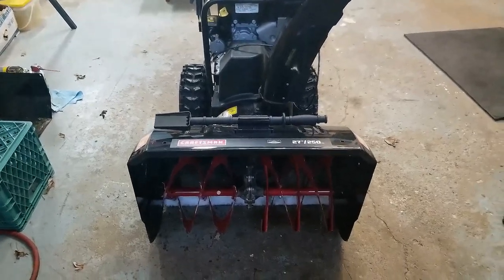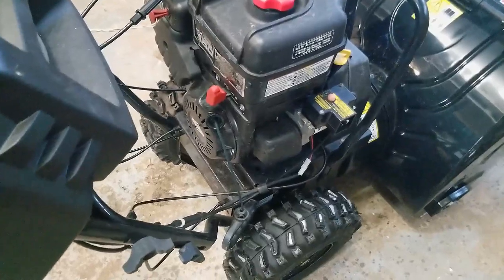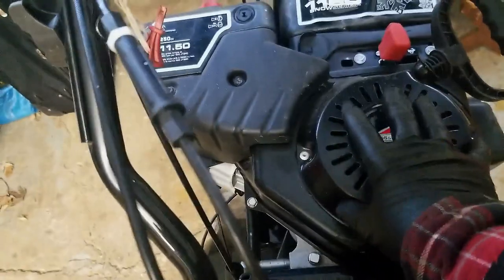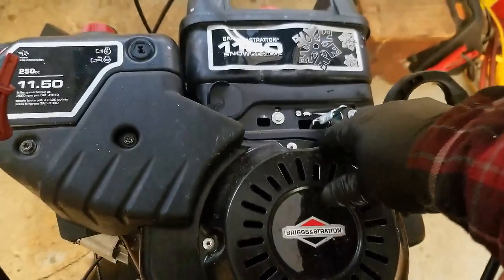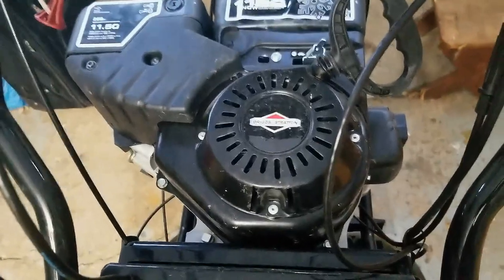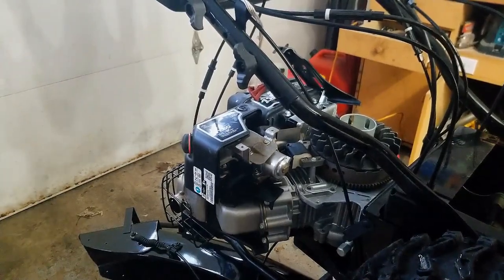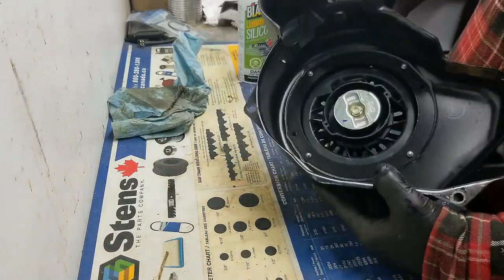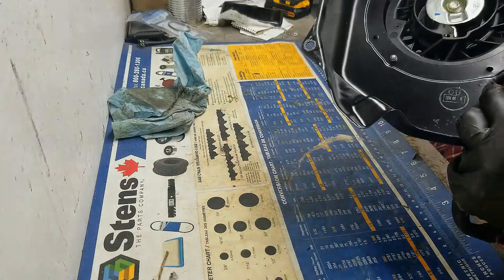Starter Recoil Not Retracting on Craftsman 2-Stage Snow Blower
In today's video, I work on my neighbors Craftsman 27" two-stage snowblower that has a 250cc Briggs and Stratton 1150 Snow Series engine. The problem this machine has is the starter rope will not rewind all the way. This is an easy fix that any homeowner can do with some basic tools and will work on any type of snowblower or small engine for that matter from any manufacturer such as: Honda, Ariens, Husqvarna, Poulan Pro, Jonsered, Cub Cadet, MTD, Murray and many others.